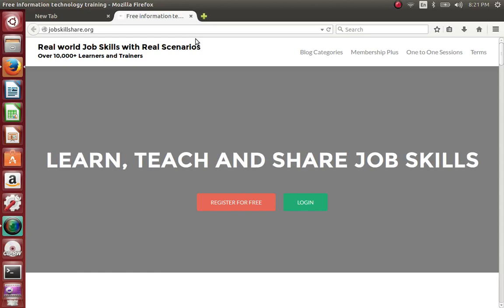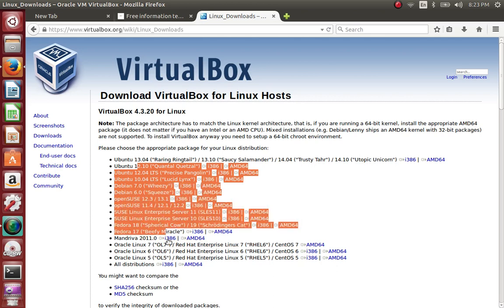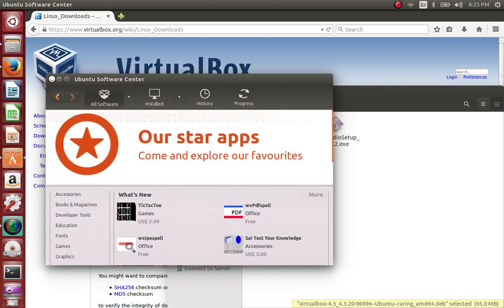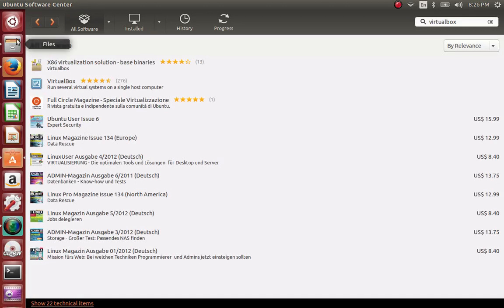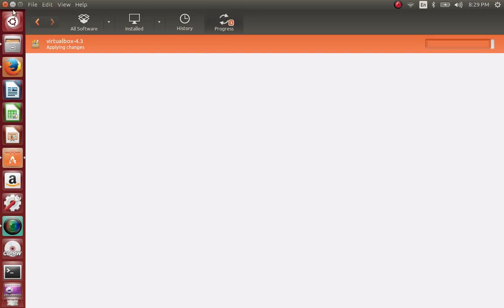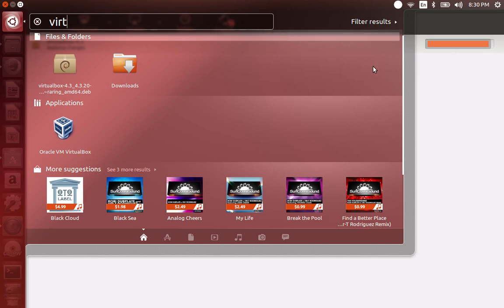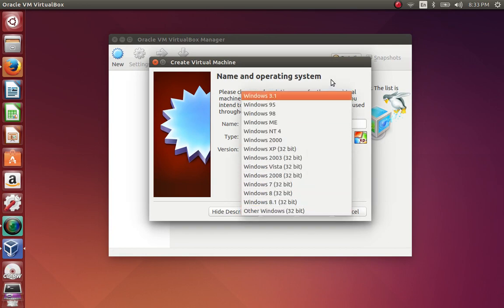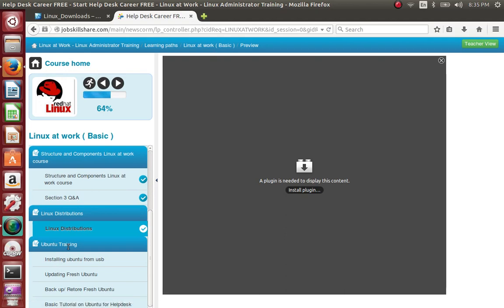Basic Software installation on Ubuntu for Helpdesk